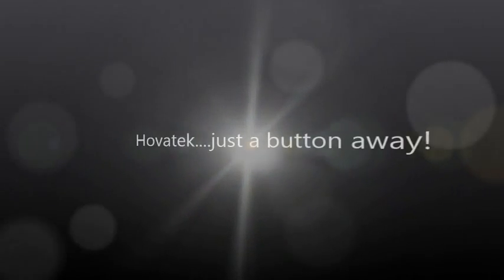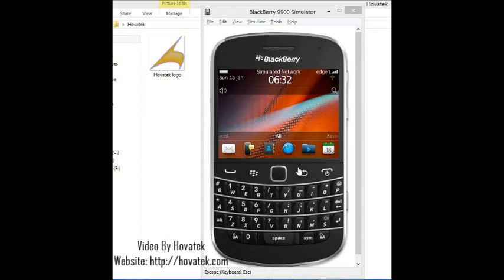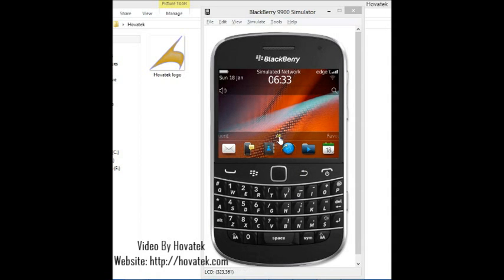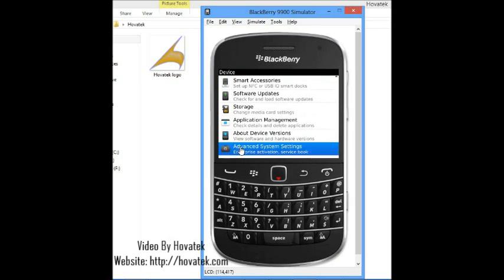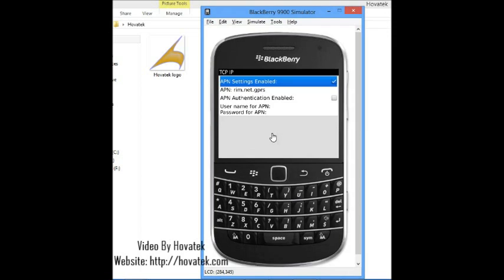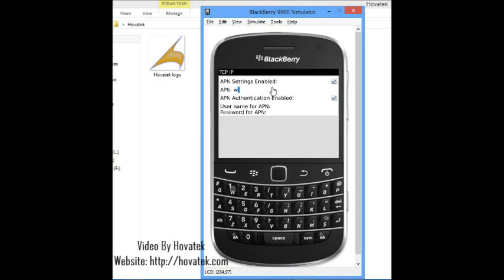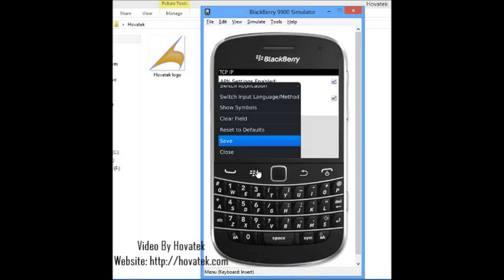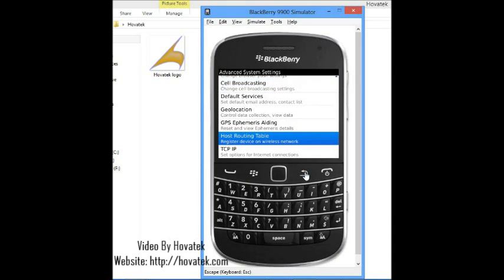[Hovatek] How to fix internet connection issues on a Blackberry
In this video tutorial, Team Hovatek explains how to fix internet connection issues on a Blackberry.